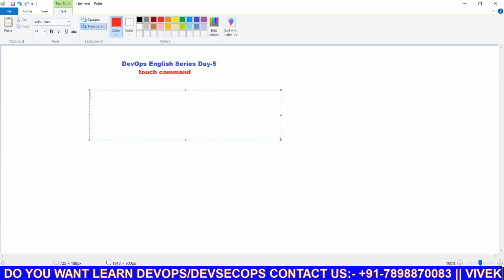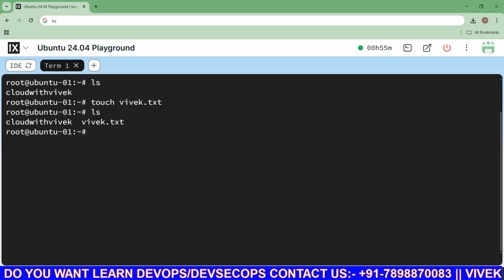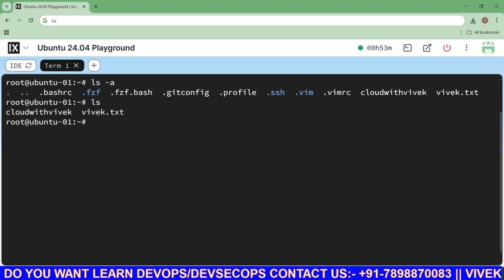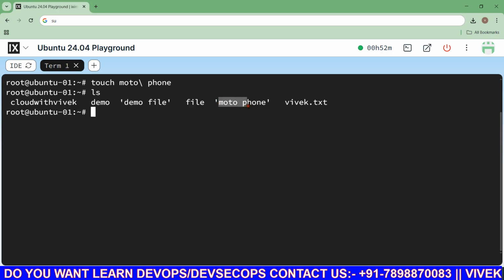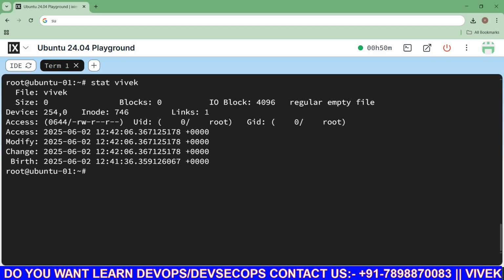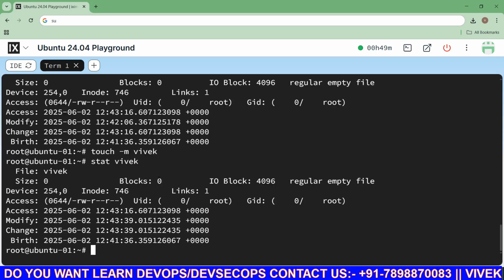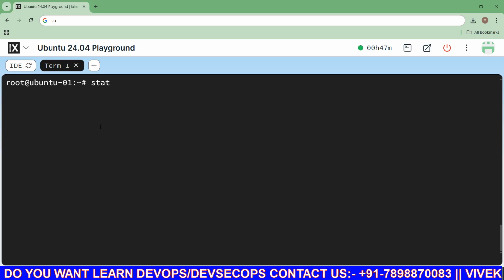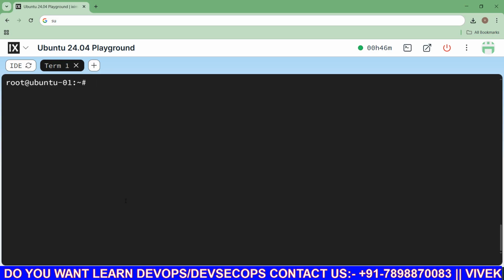DevOps English Series Day-5 || Why we use touch command in production server || linux english series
DevOps English Series Day-4 || Why we use touch command in production server || linux english series